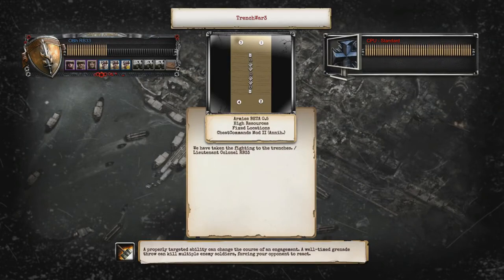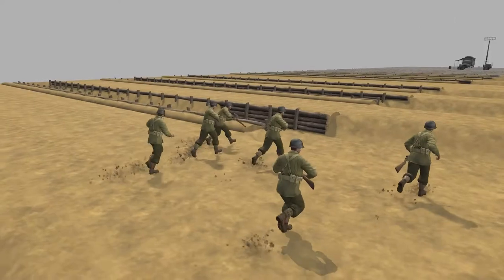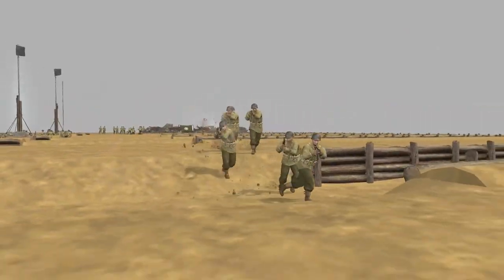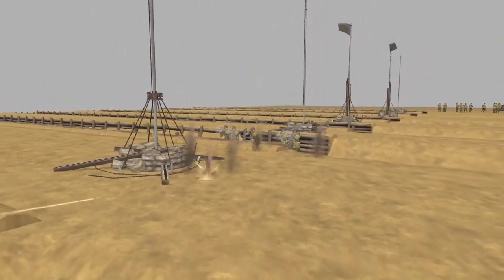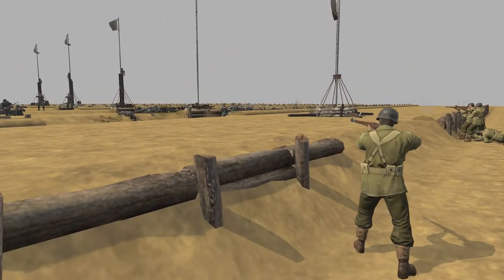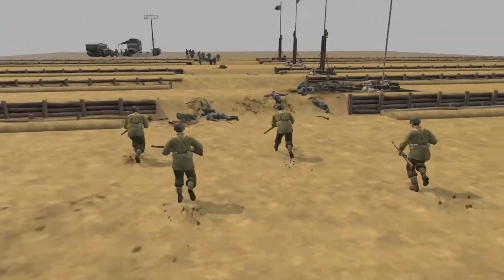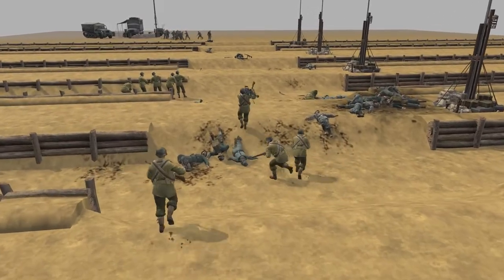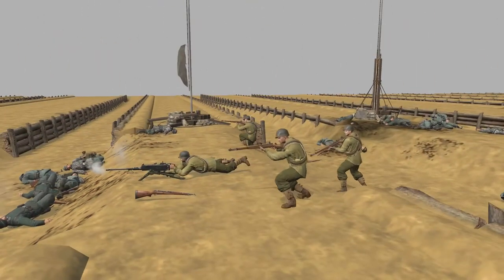Armies Mod Unit Guide: Part 1 (Infantry)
A Guide for for most types of infantry units in the Armies mod for Company of Heroes 2. Mod available for download on the Steam Workshop.